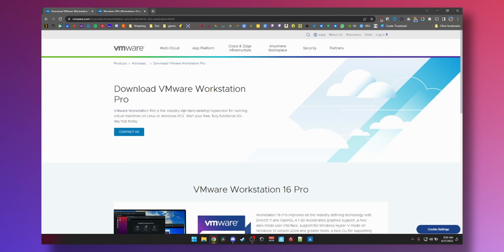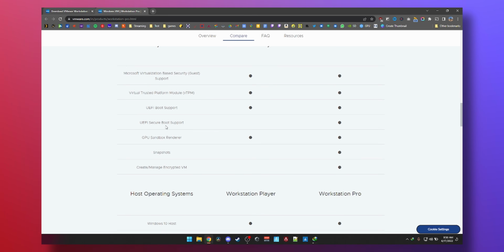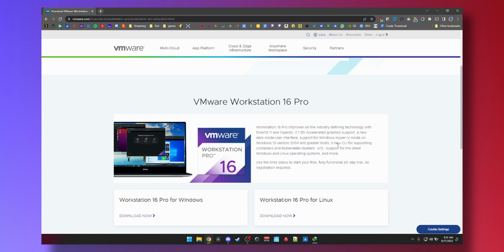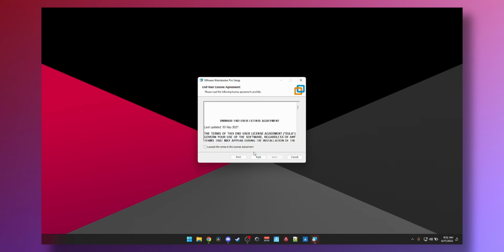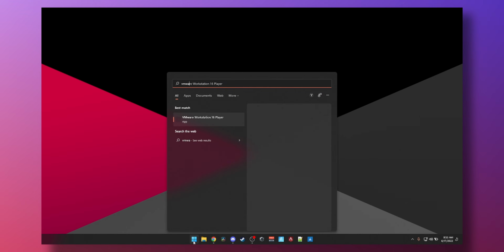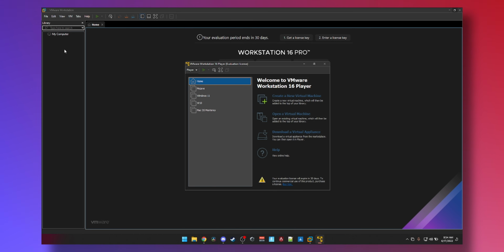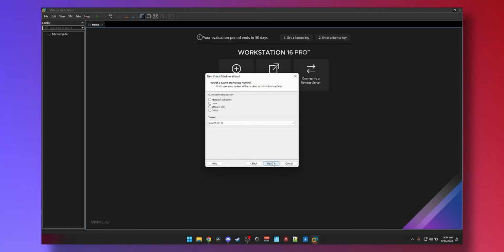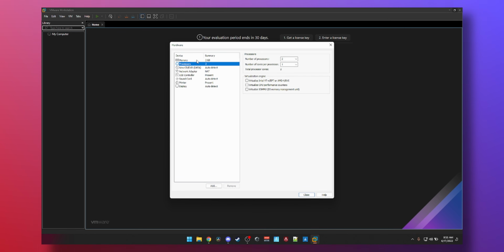How To Download VMware Workstation Pro on Windows 10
00:00 - Intro
00:29 - Downloading Workstation Pro 16
00:55 - Understanding the Differences
01:40 - Installation
02:40 - Demo